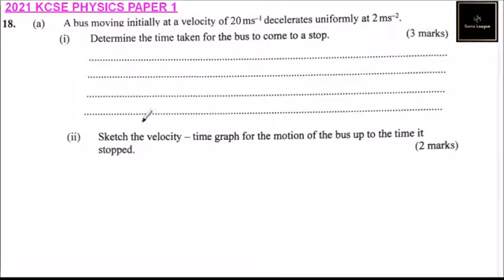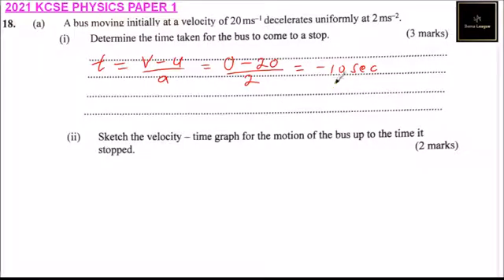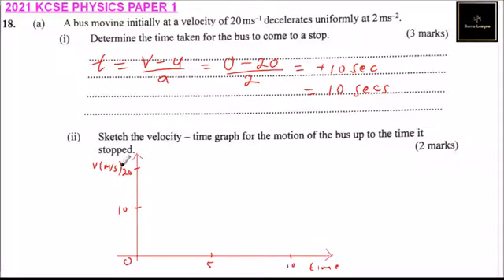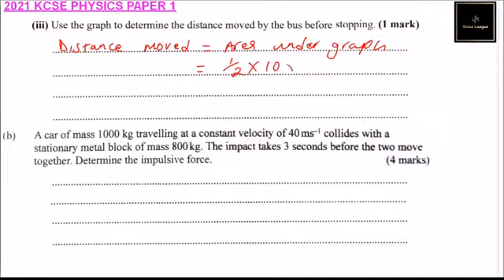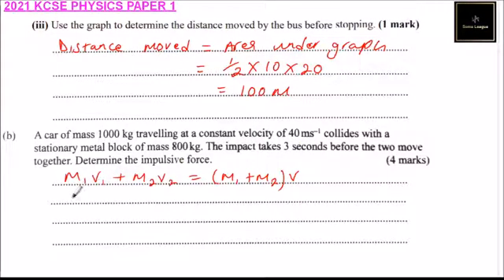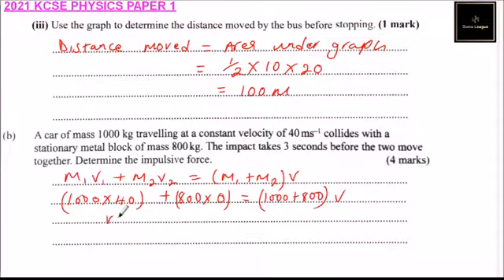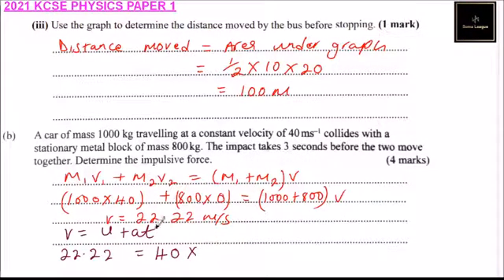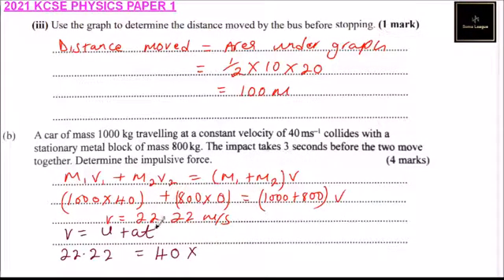2021 KCSE PHYSICS PAPER 1 QUESTION 18